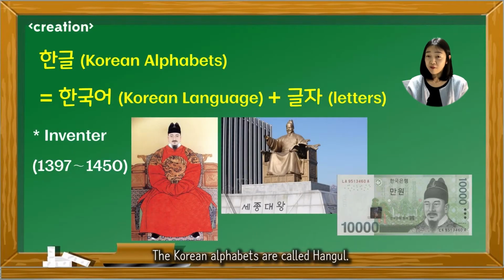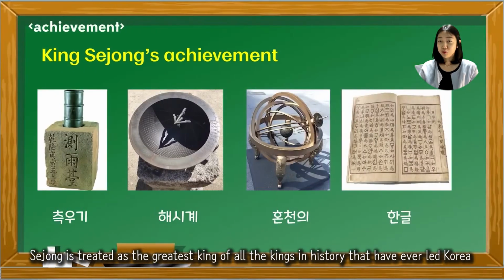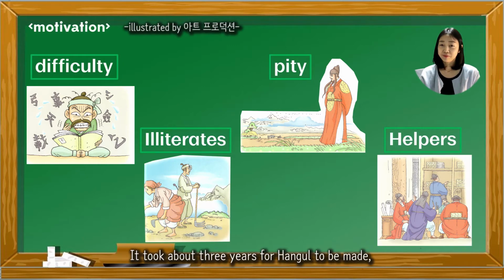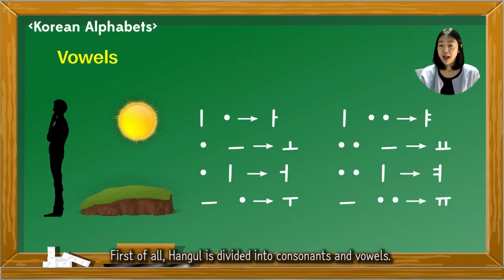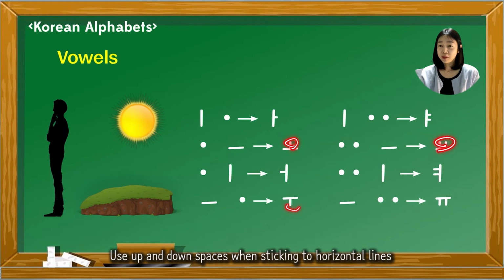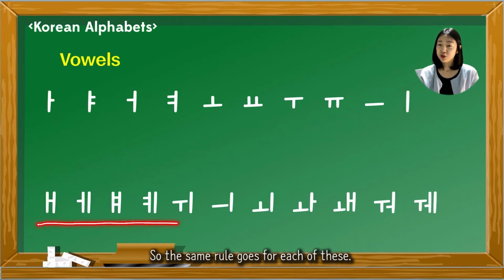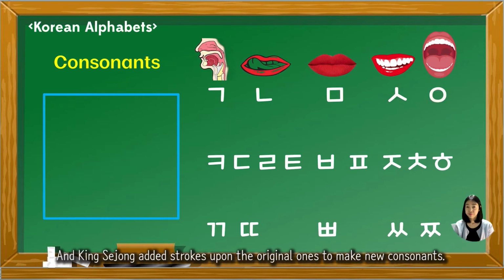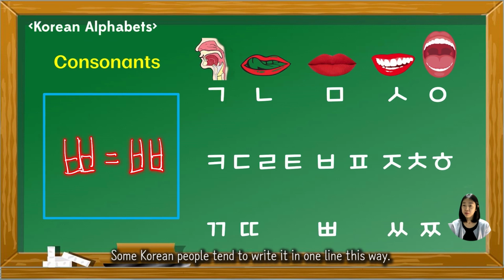Korean Grammar #37 [Inventor and origin of Korean Alphabets]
Do you want to know who created Korean alphabets or learn what Korean alphabets are made from?
This video has both contents.
If you are getting interested in Korean language, just watch this video, and then you will be interested in further contents about Korean.

*Time stamp
01:15 - the name of Korean alphabets
02:02 - the era when Korean alphabets were created
02:31 - King Sejong's achievement
03:00 - the motivation for creation of Korean alphabets
03:48 - form change of Korean alphabets
05:00 - composing vowels
06:59 - all the vowels
07:43 - consonants